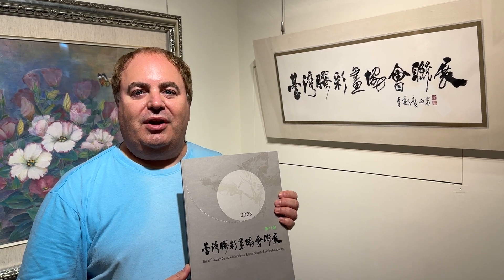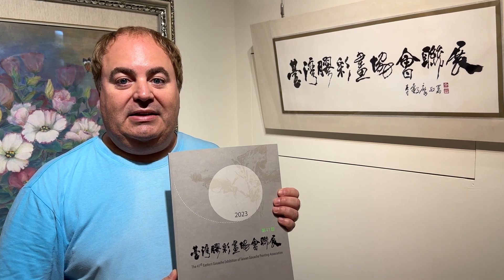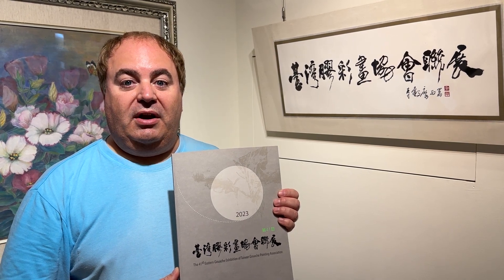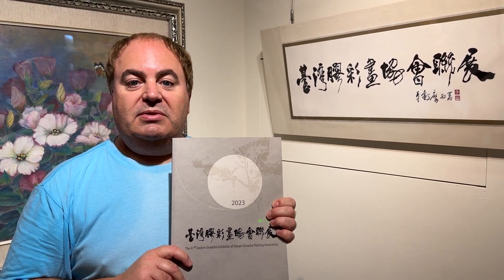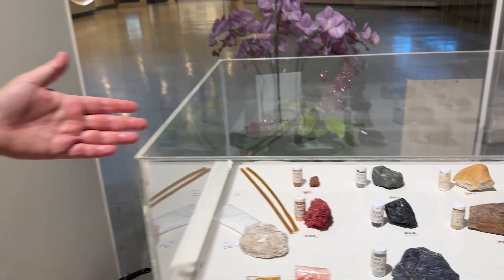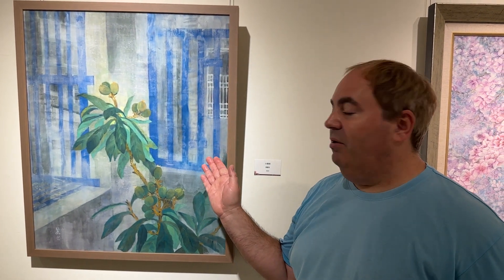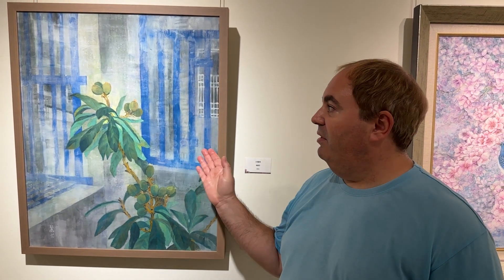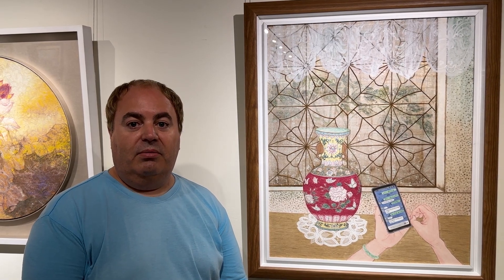台灣膠彩畫協會聯展在台中市大墩文化中心。Gouache Painting Exhibition at Dadun Cultural Centre in Taichung Taiwan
Gallery News:
A tour of the 41st Eastern Gouache Exhibition of Taiwan Gouache Painting Association at the Dadun Cultural Centre in Taichung, Taiwan.